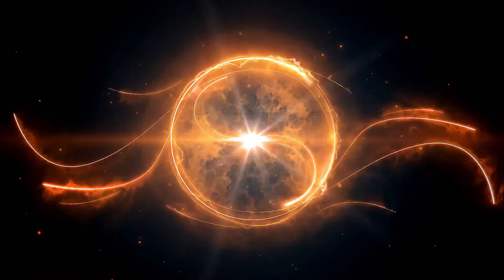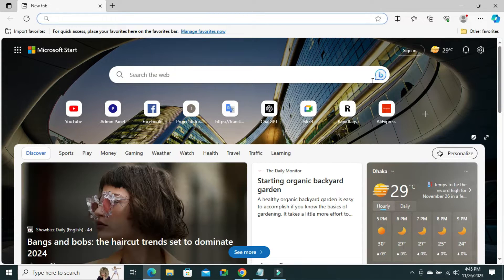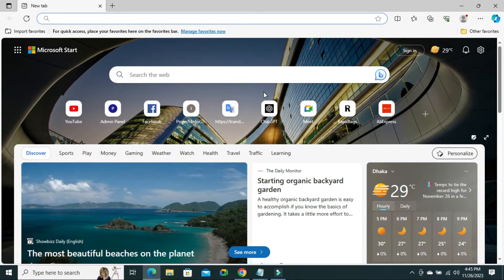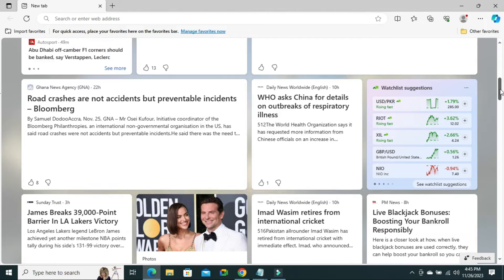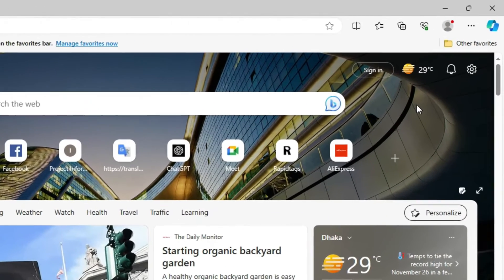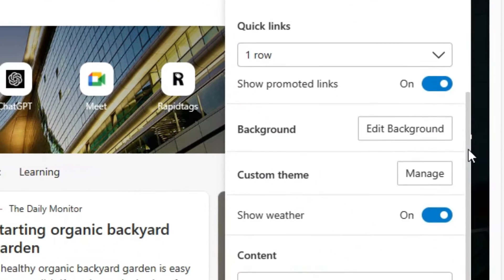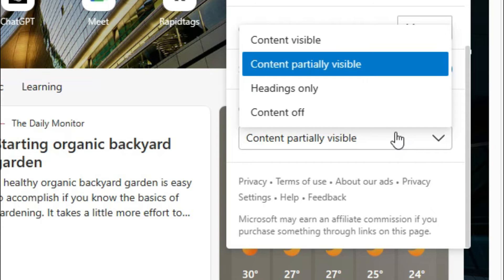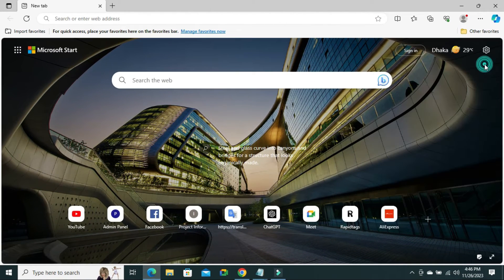How to Turn Off Microsoft News On the Microsoft Edge New Tab Page